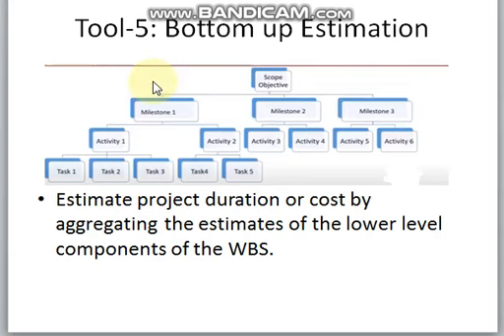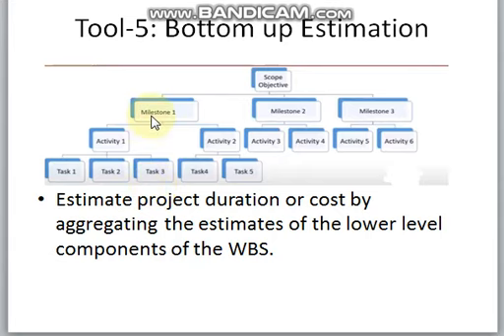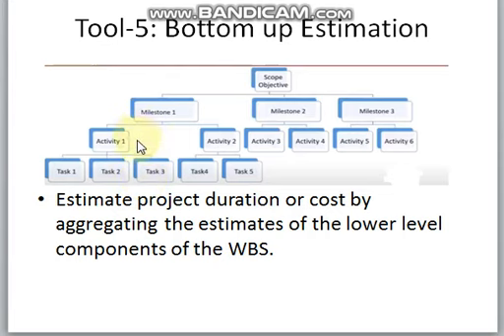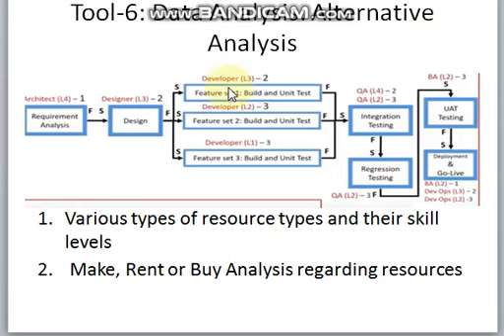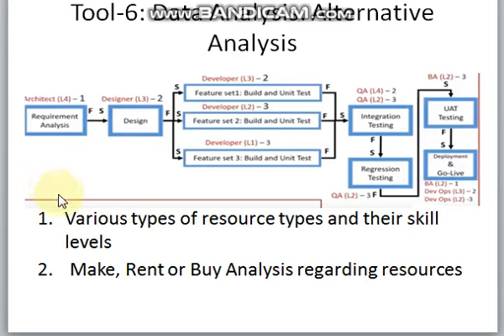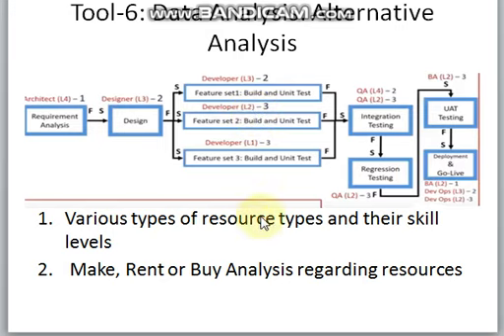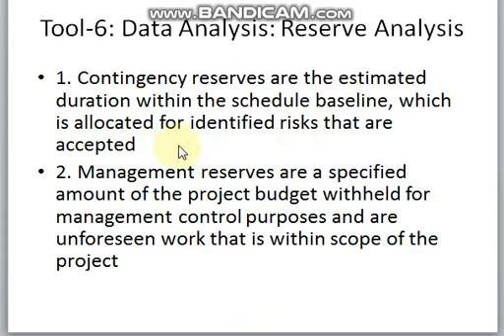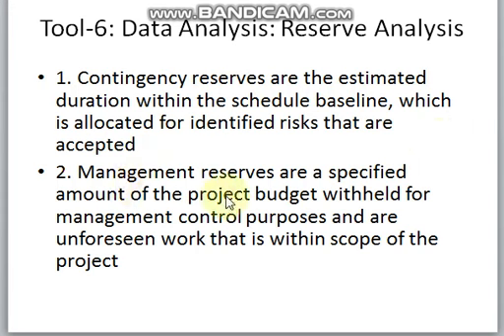Project Cost Management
Estimation tools and techniques